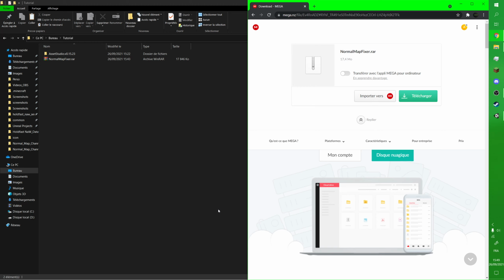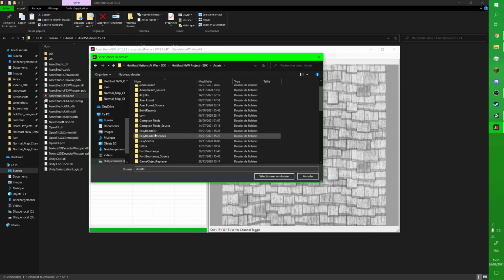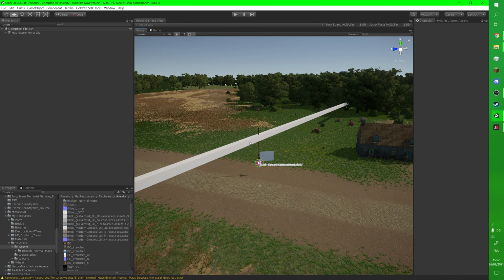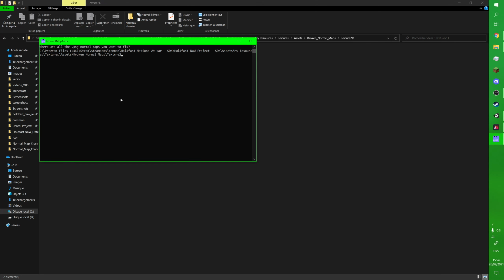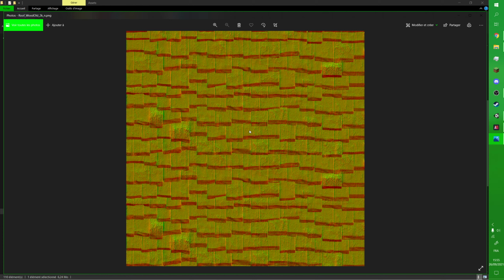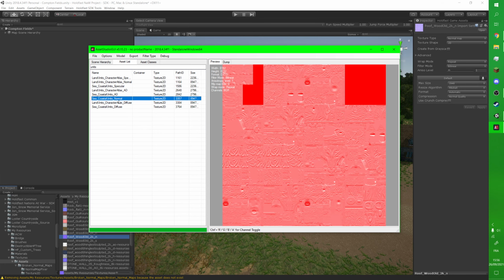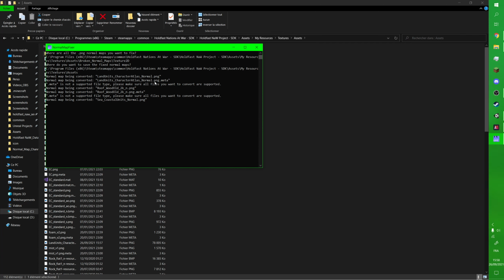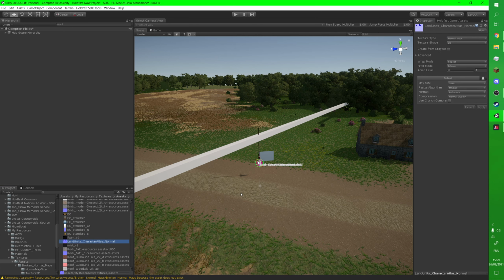Holdfast Nations At War SDK Normal Map Fixer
This is a small tutorial explaining how to use an application I made to fix broken extracted normal maps.

The application is designed to batch convert broken normal maps into fixed ones. Console and standalone windowed versions available (Windowed version reccomended).

To use it, simply download and extract the files to the desired folder and launch the .exe.

Code (I'm using git lfs so the preview is unavailable, you need to clone it.)